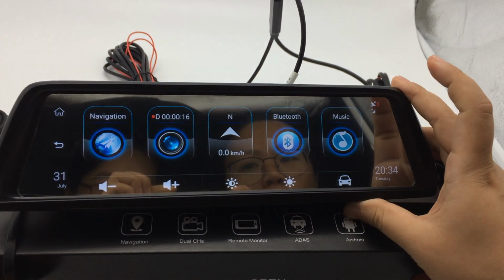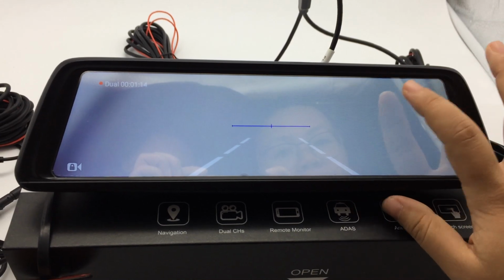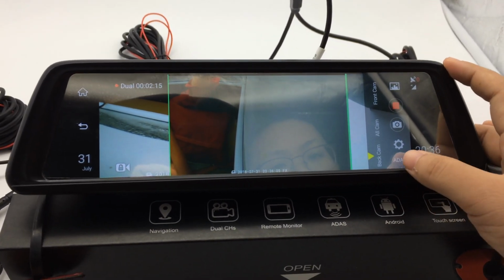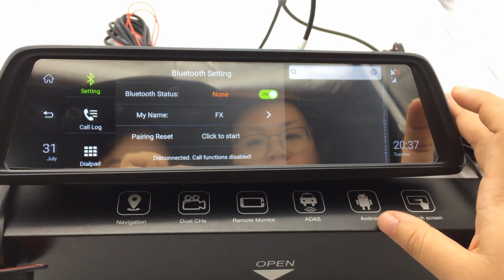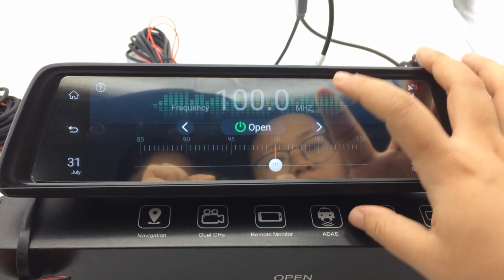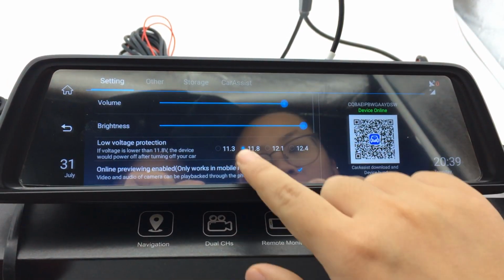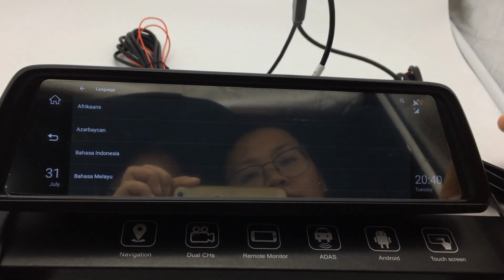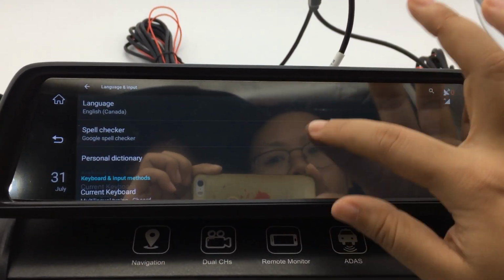Phisung V9 plus operation video 1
4 cams car dvr, Phisung V9 Plus, 10-inch IPS touch screen,
ADAS car dvr, Phisung car dvr, HD1080P, Remote monitor